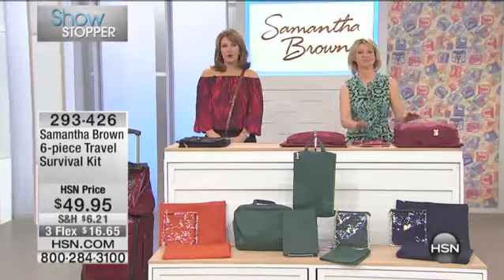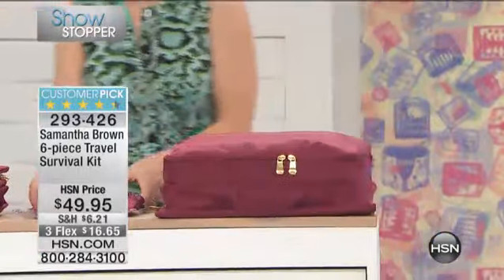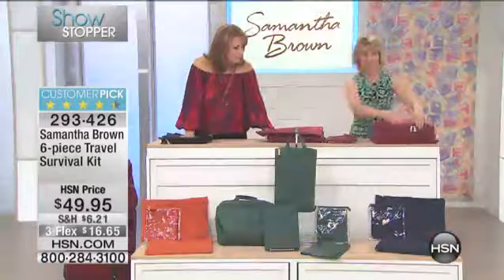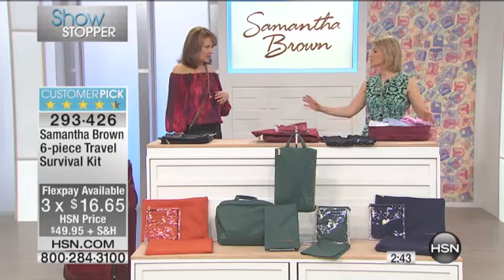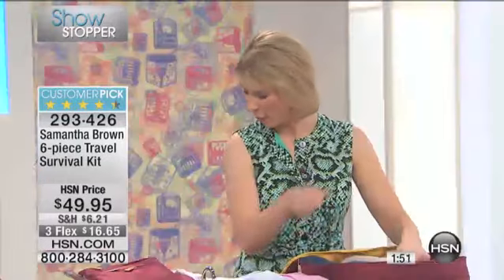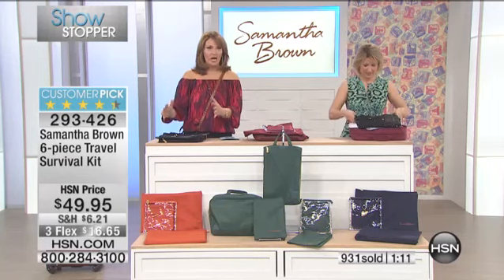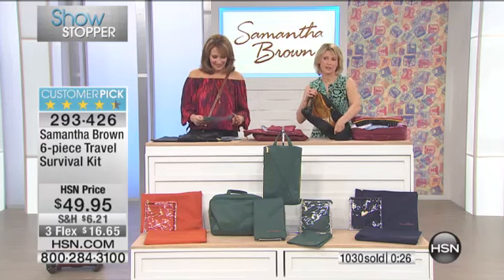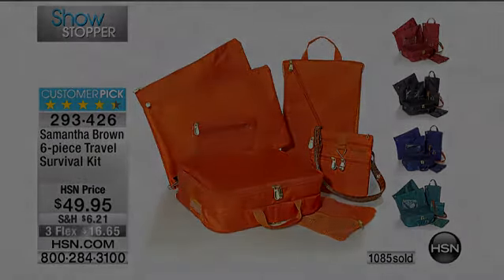Samantha Brown 6piece Travel Survival Kit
Never fret about storing laundry and other important items when you travel. This smart kit features bags to keep you organized while on the go. What a...